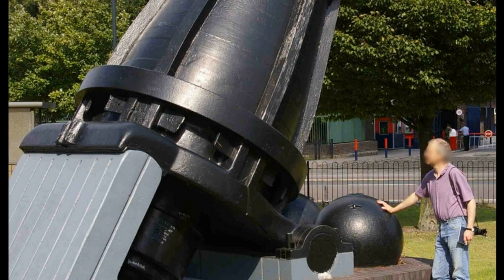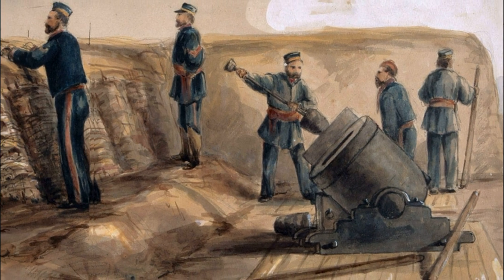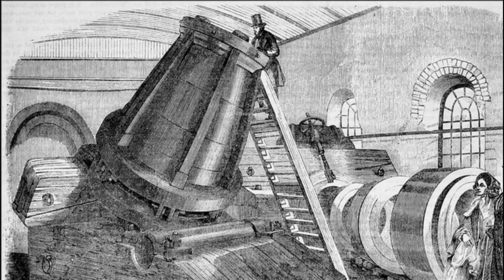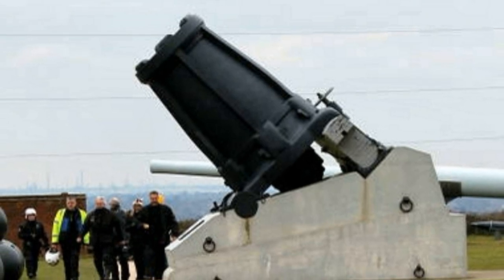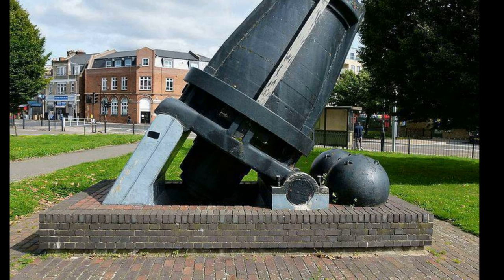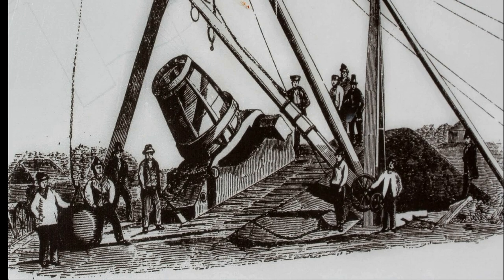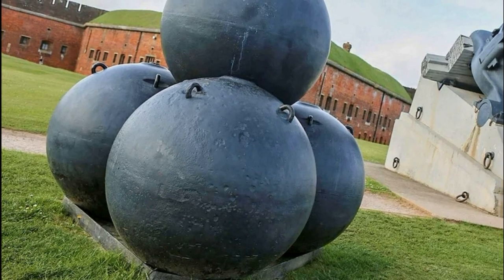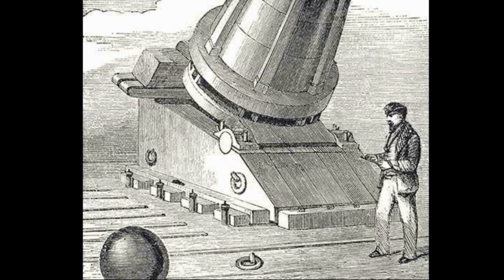British giant mortar of 91.4 cm caliber. Mallet's mortar is a miracle of the 19th century.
Mallet's Mortar was a British shell-firing mortar built for the Crimean War, but never used in combat.
   The mortar was designed by Robert Mallet and was constructed in separate sections so that it could be transported.
   Robert Mallet first made his design public in 1854. There was little response from the authorities until Mallet wrote to the then Prime Minister Lord Palmerston in March 1855. Palmerston was taken with the idea and instructed the Board of Ordnance to arrange for the construction of two mortars of Mallet's design.
   Thames Ironworks and Shipbuilding Company won the contract at a price of £4,300 per mortar.The company's bankruptcy resulted in the work being divided among three firms which managed to deliver the mortars in May 1857.
   Testing began on 19 October 1857 with further testing on 18 December 1857, 21 July 1858 and 28 of July 1858.Each test was brought to an end by damage to the mortar. A total of 19 rounds were fired with a rate of about four shells an hour being achieved.
   Shell weight was between 2,352 and 2,940 pounds (1,067 and 1,334 kg).In testing with an 80-pound (36 kg) charge it fired the lighter shell a distance of 2,759 yards (2,523 m) with a flight time of 23 seconds.
   Both mortars are in the collection of the Royal Armouries, the UK's national museum of arms and armour.
    Mallet's 36-inch mortar
   The gun used for testing is on loan to the Royal Artillery and is located at Repository Road, opposite the army base in Woolwich, while the unfired gun is on display at the Royal Armouries Fort Nelson near Portsmouth.[5]